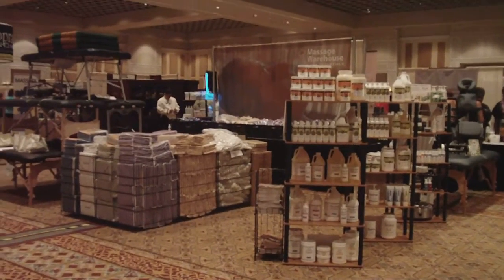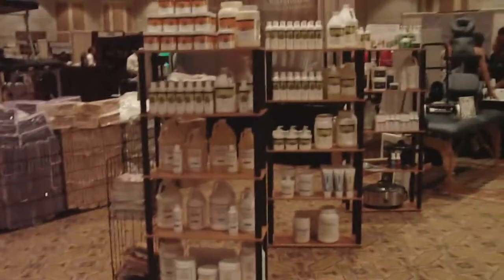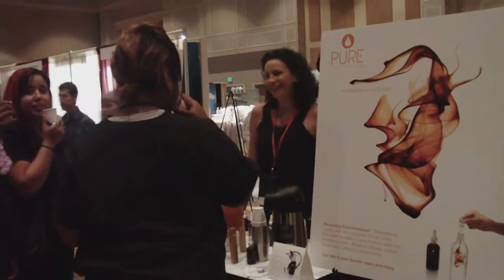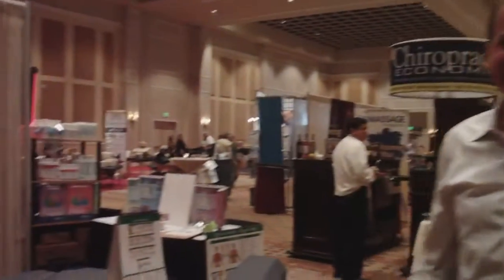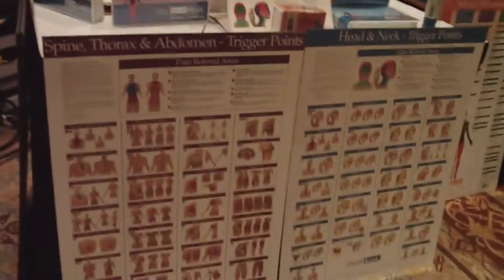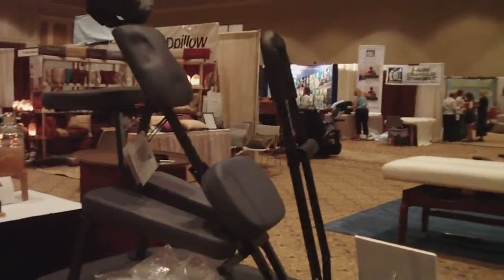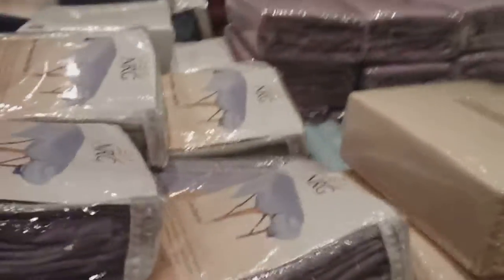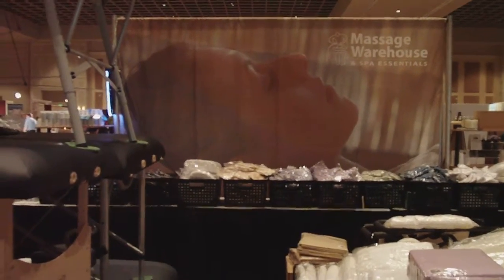AMTA National Convention Booth Tour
Come on a whirlwind 360 tour of the Massage Warehouse trade show booth at the AMTA National Convention in Orlando Florida, 2009!